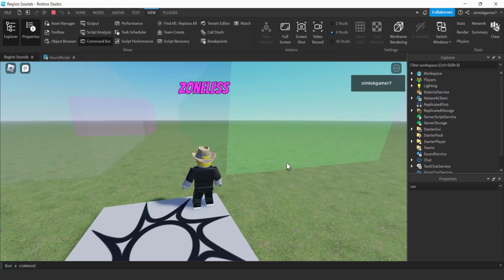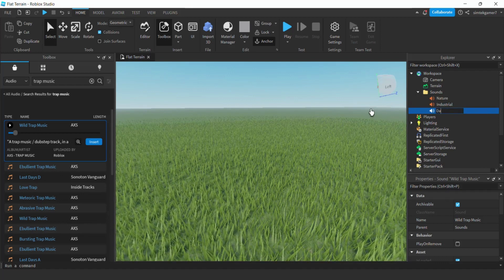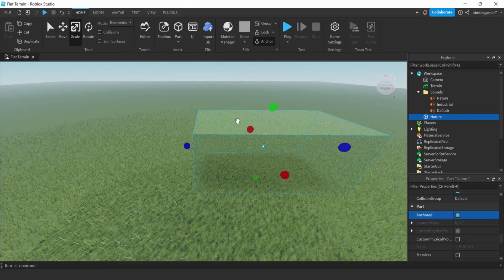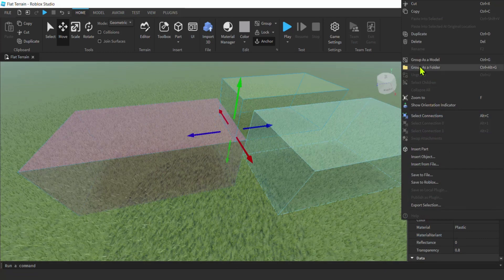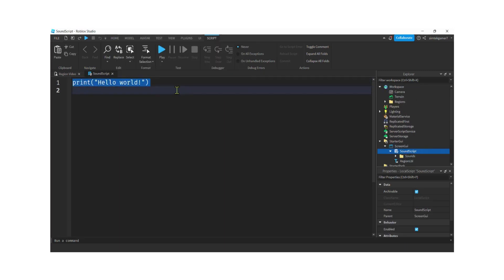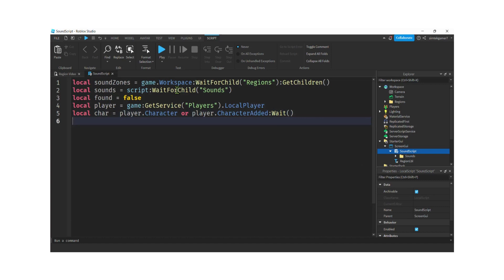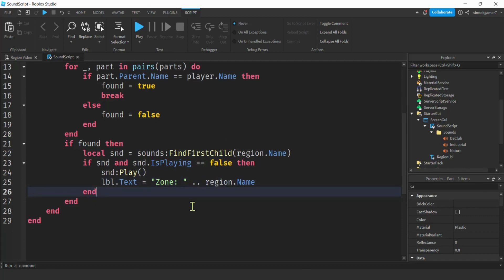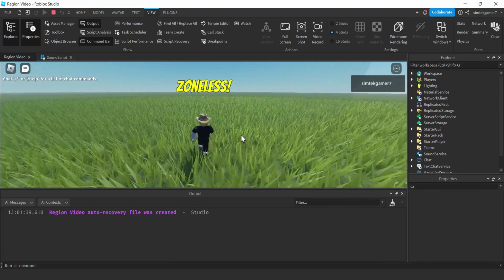Background Sound for Regions (GetPartBoundsInBox)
In this Roblox Studio tutorial on how to make Roblox Games I cover the replacement method for Region3.  The worldroot GetPartBoundsInBox is now the way to get parts in a region.  I use it in this video to determine if a player is in a region for client-side background sounds.